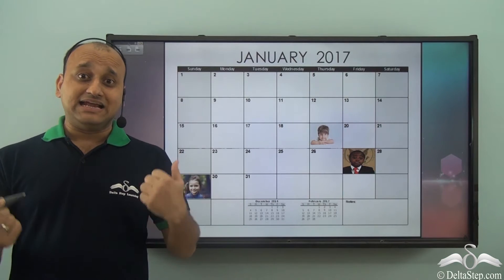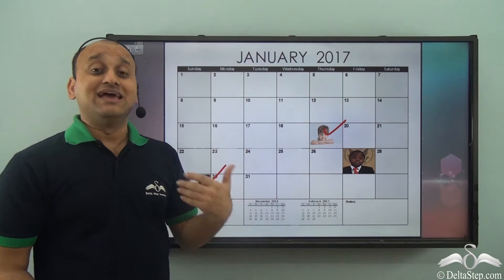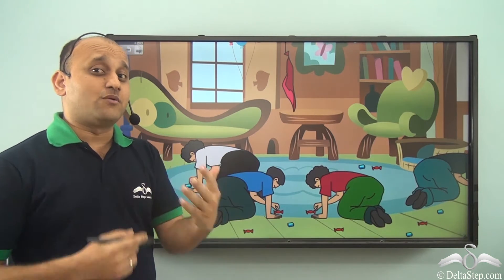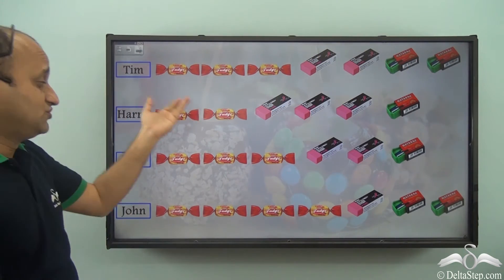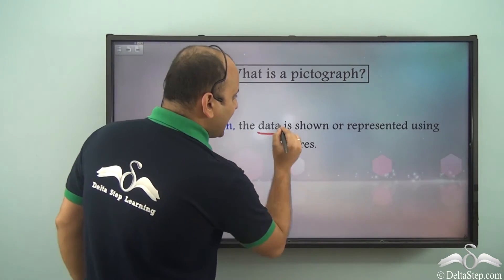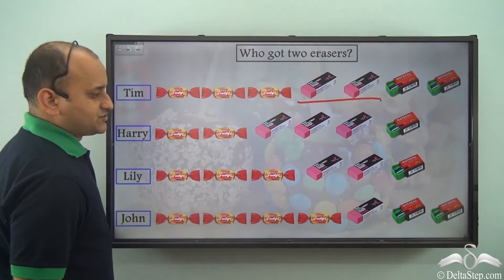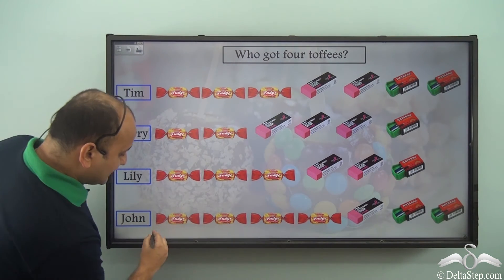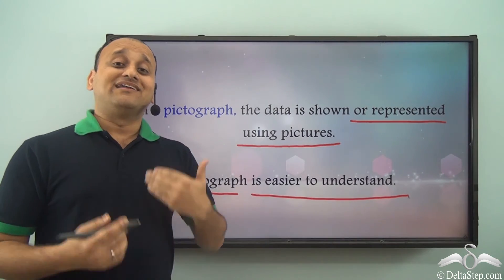Data Representation | Pictograph | Class 5 | ICSE | CBSE